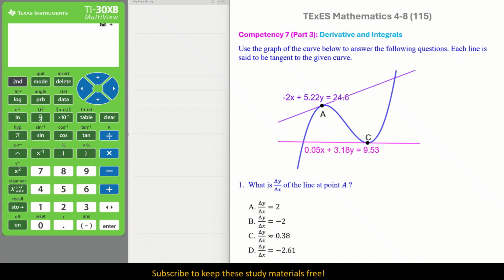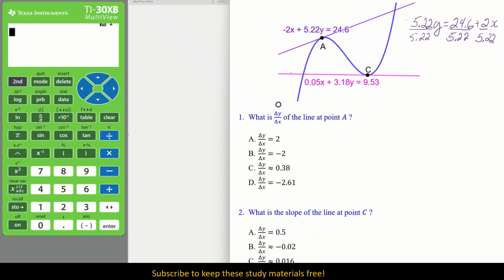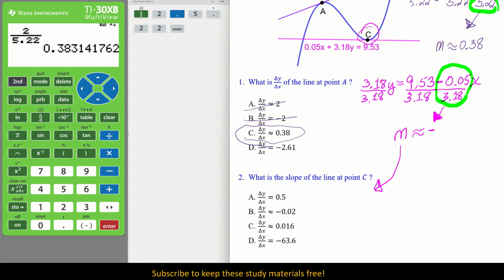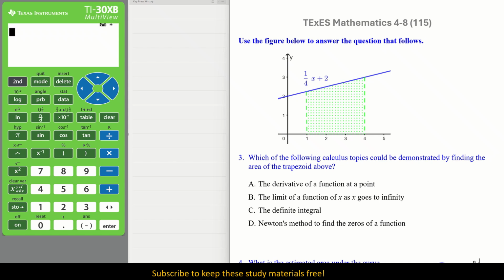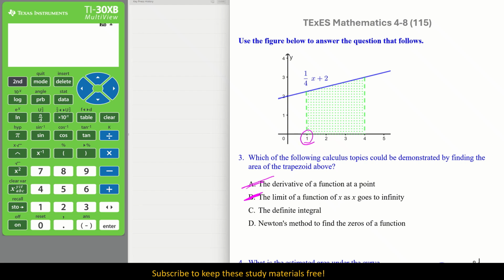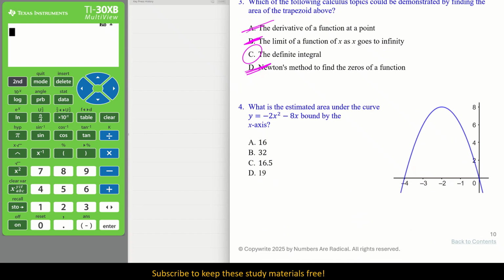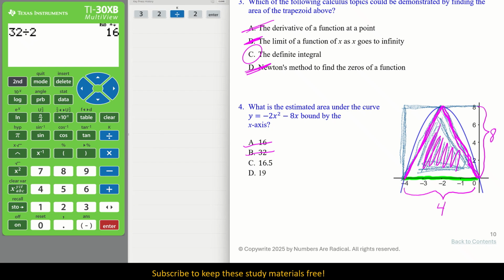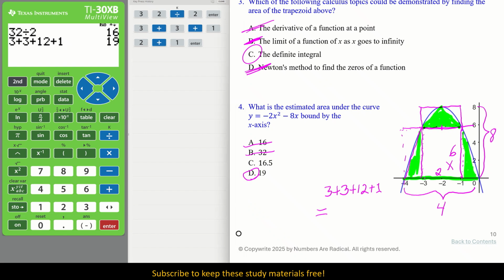TExES 4-8 (115) Math Exam Competency 7: Part 3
Pre-calculus:,
* Derivatives/Slope,
* Integrals/Composite Figures,